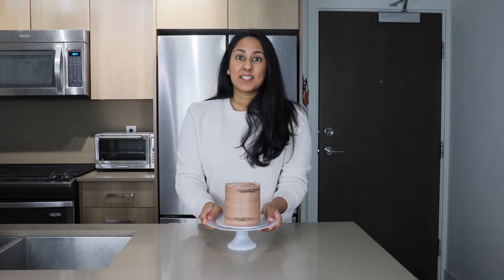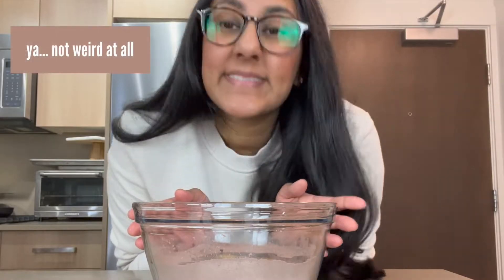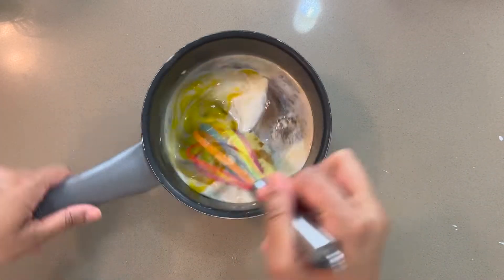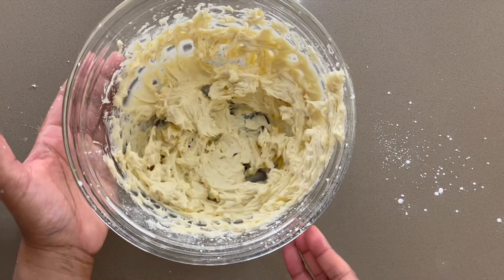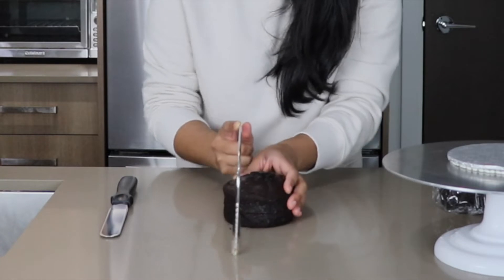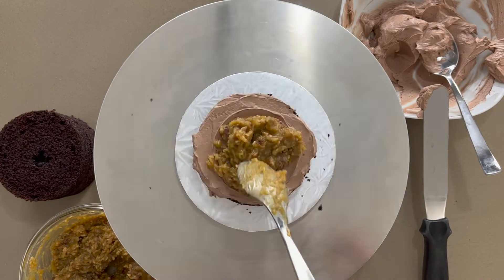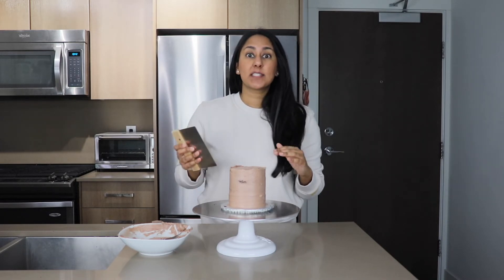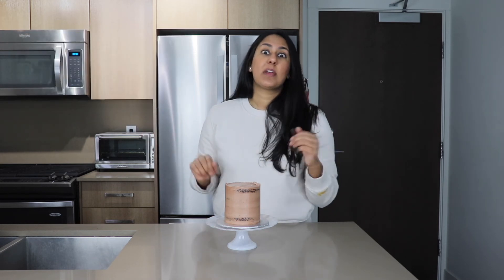THE BEST German Chocolate Cake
German Chocolate cake has fast become a new favourite in my household. Crunchy pecans, sweet coconut and chocolate are like a match made in heaven. Try this recipe out and tag with with your creations!

CAKE
1 C flour
¼ C cocoa powder
1 C sugar
½ tsp baking powder
1/3 c sour cream
1 egg
6 tbsp canola oil
1 tbsp instant coffee (optional)
¼ C coffee cream (10%) and ¼ C hot water

COCONUT PECAN FILLING
¼ C butter
½ C brown sugar
1 egg yolk
½ C cream (10%)
2 tsp vanilla
1 C shredded coconut
½ C chopped pecans
1 tsp orange zest (optional)

BUTTERCREAM
½ C butter
½ C powdered sugar
2 tsp vanilla
3 tbsp cocoa powder, sifted (optional)

In a clean bowl add your flour, sifted cocoa, sugar and baking powder. Use a whisk to break up any clumps. DO NOT skip the sifting step for the cocoa. Into the same bowl, add your wet ingredients, starting with the sour cream. Add the egg, oil and optional espresso powder. In a separate cup, mix your water and cream together and heat it up in the microwave until it’s steaming (30-45s). Add the hot milk mixture to your batter and whisk until it’s smooth.

Spray two 4” pans with Pam to prevent the batter from sticking. Divide the batter into the pans using an ice cream scoop, only filling ¾ of the pan to prevent overflow. The leftover batter can be used to make cupcakes! Bake for 20-25 minutes in a preheated oven.

To make the coconut pecan paste, add your butter, brown sugar, egg yolk and cream to a pot. Place the pot on the stove, using medium heat and whisk until it comes to a boil. Once the mixture has thickened, remove it from the heat and add your shredded coconut, vanilla and chopped pecans. You can add a little bit of orange zest to brighten the flavours up a bit but skip this step if you prefer a creamier filling.

To make the buttercream, add your butter, icing sugar and vanilla to a bowl. Use a handheld mixer to whip the butter and sugar for five to eight minutes or until the buttercream becomes fluffy. Add some sifted cocoa to make chocolate buttercream, which is what I did!

To assemble your cake, cut the 4” cakes in half using a serrated knife. Then add a scoop of the buttercream to the centre of the cake and spread it out with a spatula. Make a small well in the middle of the buttercream to hold your filing. Add a spoon of the filling into the middle of your cake layer and lightly flatten it out. Repeat this process with the remaining cake and buttercream to build your masterpiece. Add final decoration to the cake as you wish. I spread a little extra buttercream around the sides but left some of the cake exposed underneath to give it a naked look!

Happy Baking,
Jenna